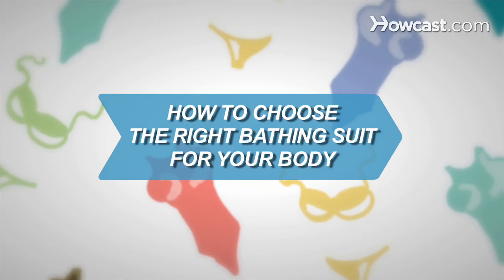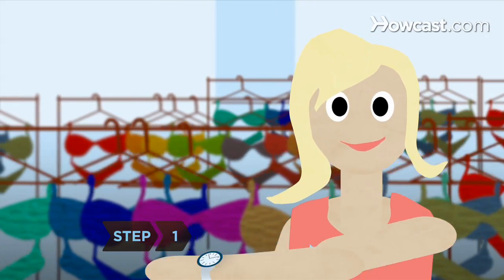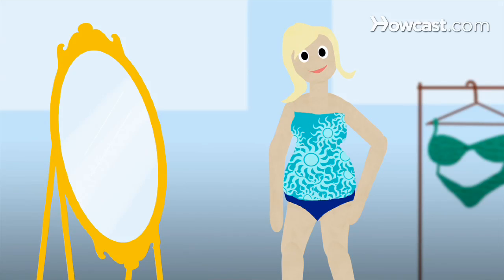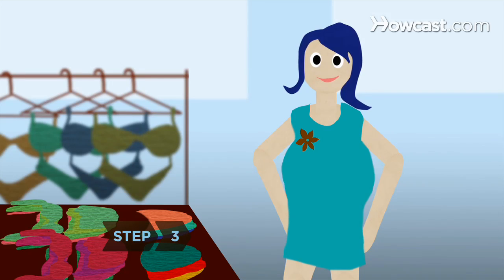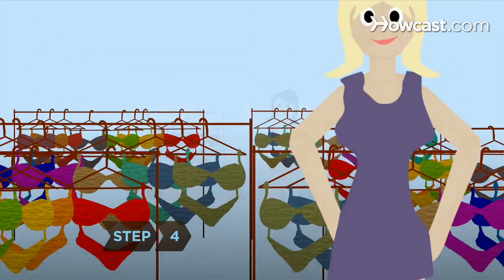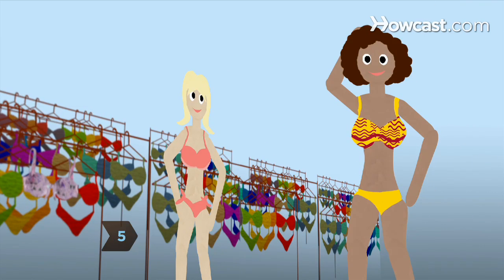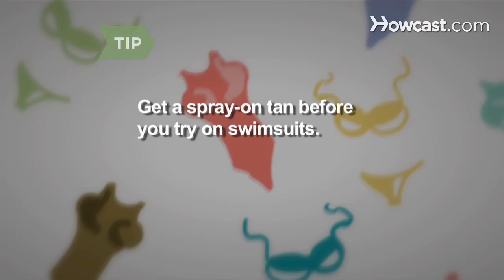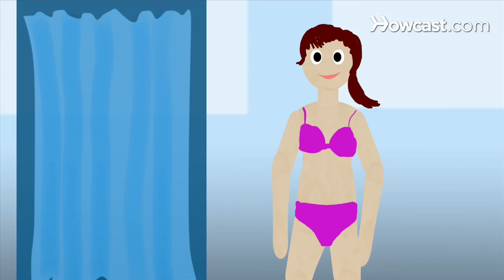How to Choose the Right Bathing Suit for Your Body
No matter what your shape, take the terror out of swimsuit shopping with these tips for different types.

Step 1: Set aside time
Set aside at least an hour to try on a variety of suits. You might be surprised by what works best, so don't reject any style outright.

Step 2: If pear-shaped
If you're pear-shaped—your bottom is bigger than your top—separates are a good choice. Strapless or halter tops in fun prints can be paired with a solid bottom. This draws attention to shoulders and away from hips and thighs.

Tip
Steer clear of boy shorts if you're pear-shaped. They tend to make hips look wider.

Step 3: If apple-shaped
Apple-shaped gals—those with thicker waists and some tummy—can give the illusion of a slimmer midsection in a control one-piece with shirring around the waist. If you prefer a two-piece, try retro high-waisted bikini bottoms.

Step 4: If top heavy
If you have a full bust, make sure you're properly supported—you might need underwire, fuller straps, and extra claps. A suit or bikini bottoms with a decorative element—like bows or ties—on the hips will create the impression of an hour-glass figure.

Step 5: If long torso
Break up a long torso with a patterned bikini. Skip the solid-color one-pieces, which will make short legs look even shorter.

Step 6: If short
Height-challenged? A one-piece in a solid color with a plunging neckline will lengthen the body. A high-cut leg is also a flattering option.

Tip
If you're pale-skinned, consider getting a fake tan the day before you try on swimwear—it will help your body look thinner and more toned, making the process more enjoyable.

Step 7: If uncurvy
Athletic and boyish bodies can benefit from a push-up bikini top, which helps create curves. Ruffles and frills around the bust and hips also will add fullness, and boy shorts will make hips look curvier.

Step 8: Celebrate
Admire your new suit, and give yourself a pat on the back for your perseverance. Now go out there and celebrate the sun, the surf, and your own beautiful body!

The average American woman tries on ten swimsuits before buying one.